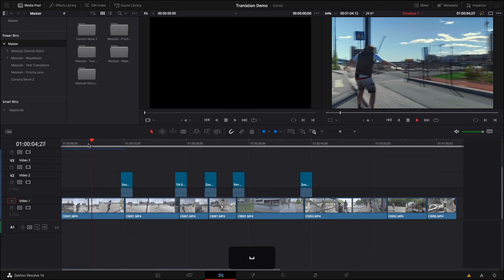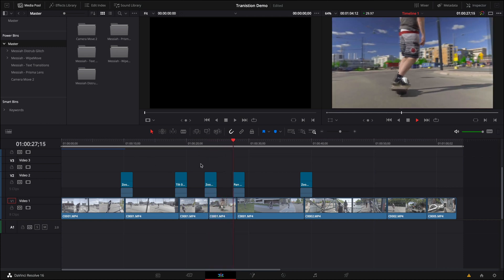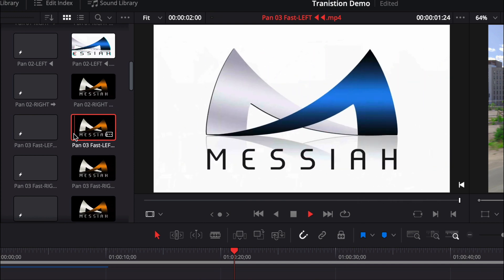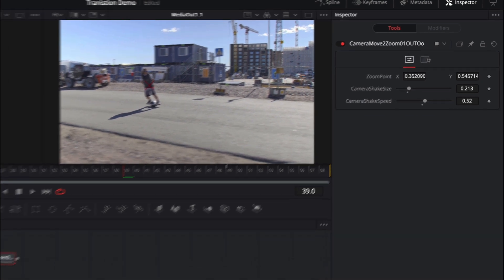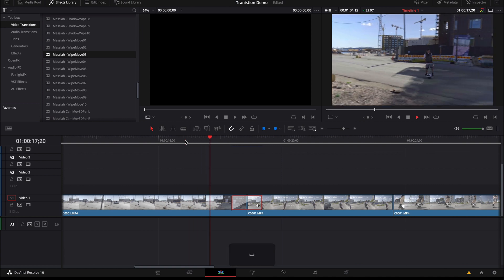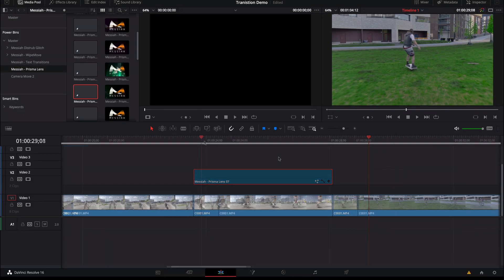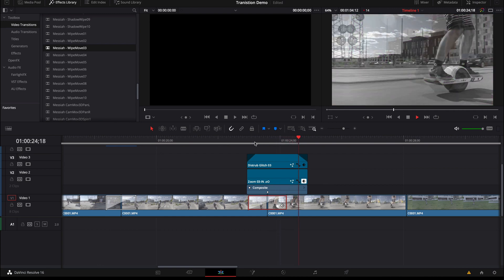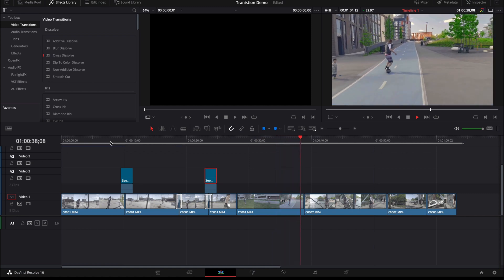A BETTER Way To Do EPIC Transitions in Davinci Resolve 16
Hey VFXers!

What's going on! Today we are having another really cool project! Today you are going to learn how to do better transitions i Davinci Resolve. We are getting the help from Messiah - Resolve who created an awesome pack to help you in just that.